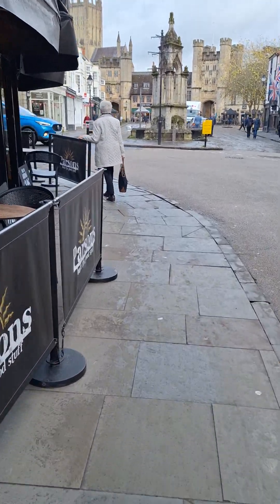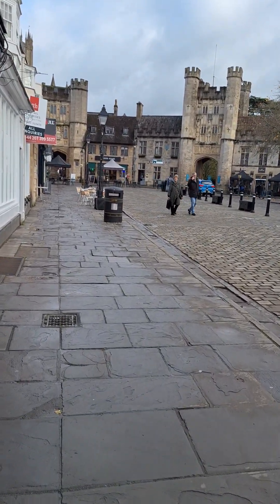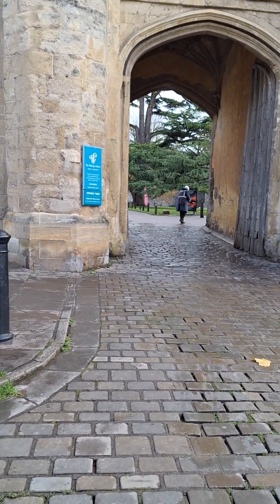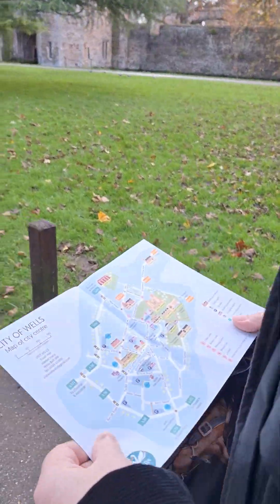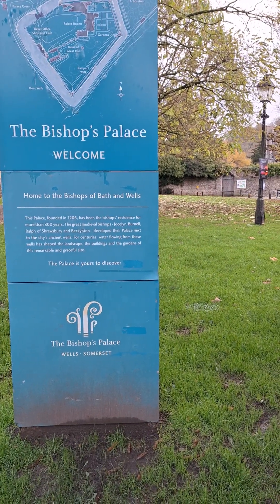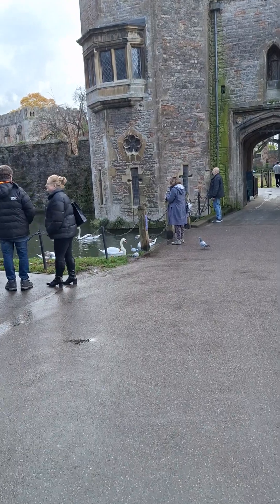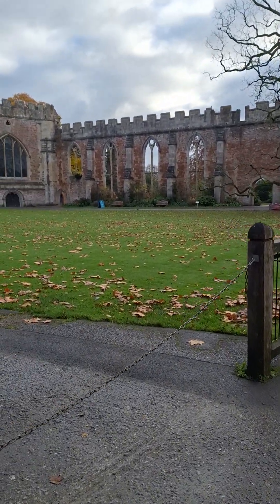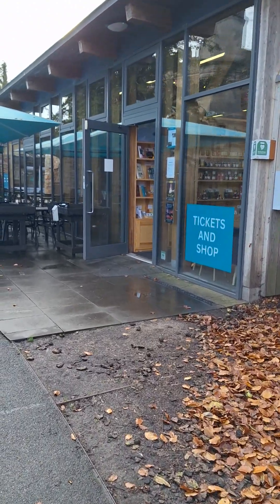Wells, Somerset and the entrance to The Bishop's Palace. 20.11.23